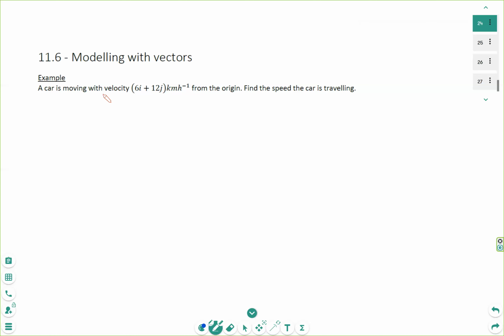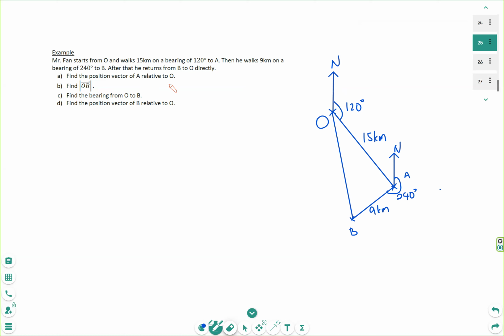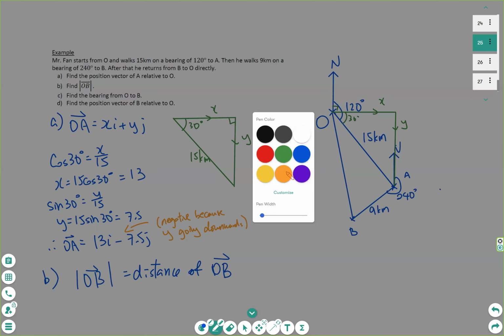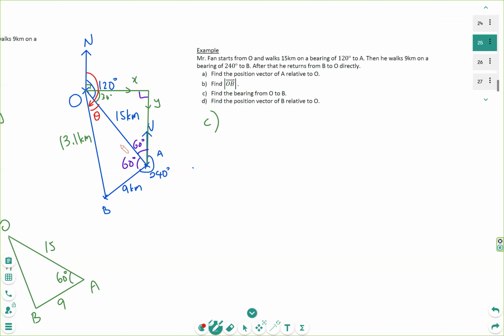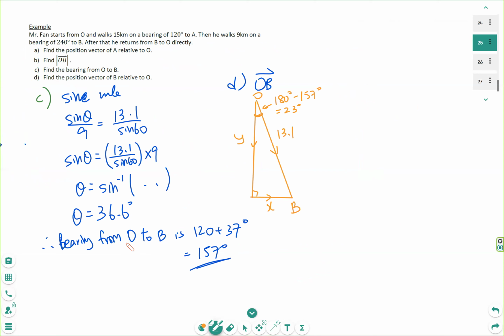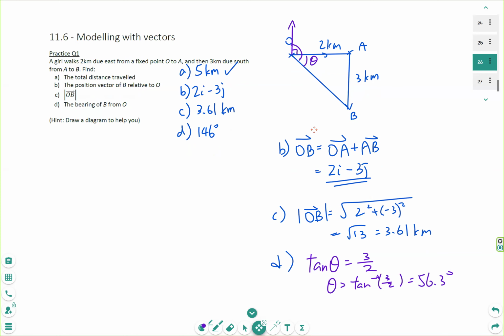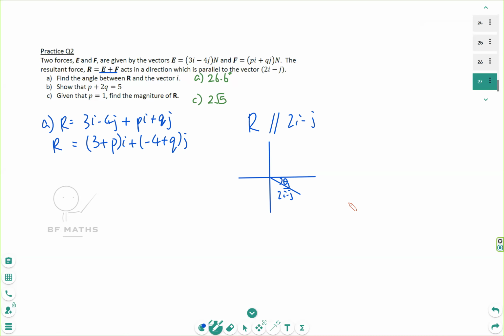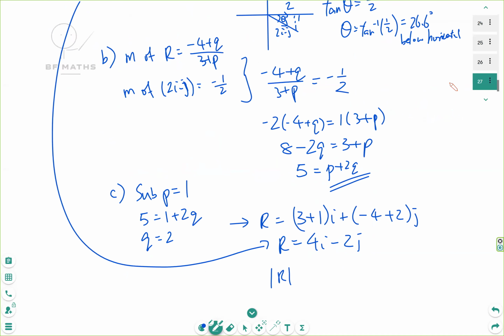A-Level Maths | Pure Year 1 | 11.6 - Modelling with vectors Walkthrough | Edexcel